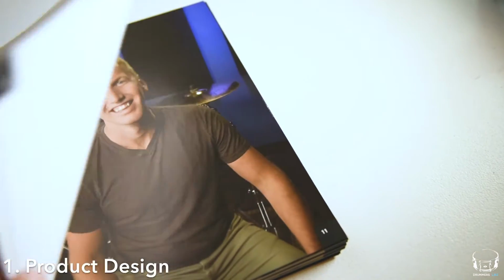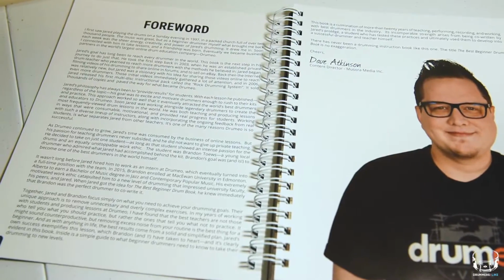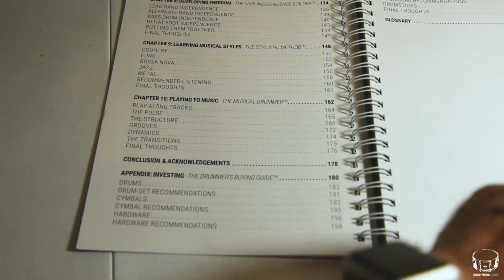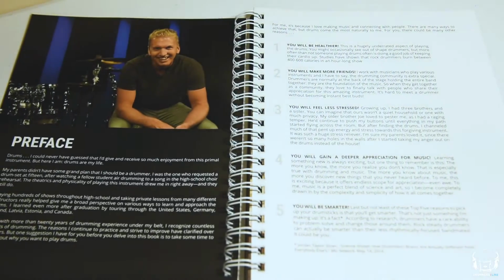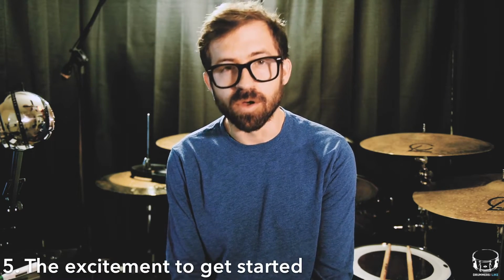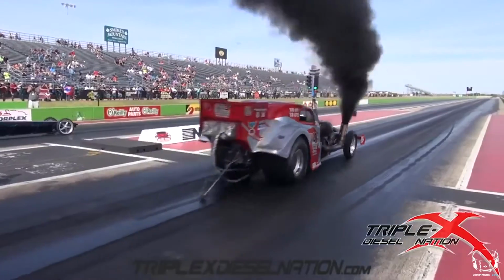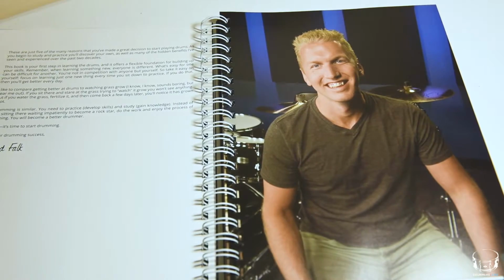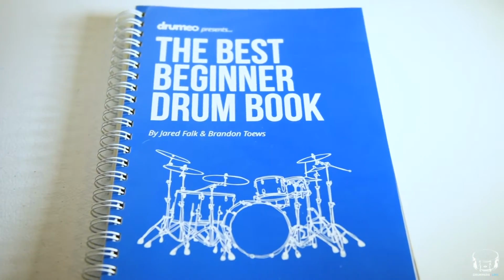5 things that stand out: Drumeo Best Beginner Drum Book First impressions!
In this video, I talk about the 5 things that stood out the most to me during my opening of the Best Beginner Drum Book from our good friends over at Drumeo!